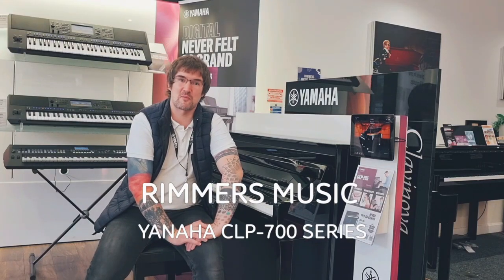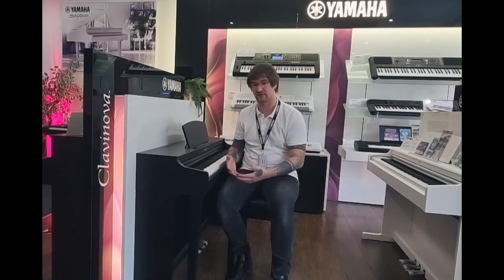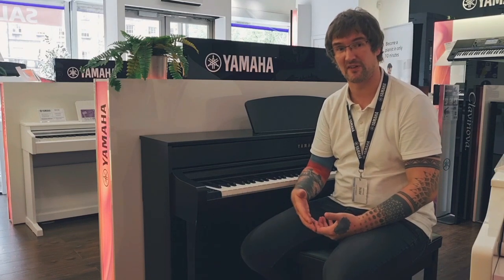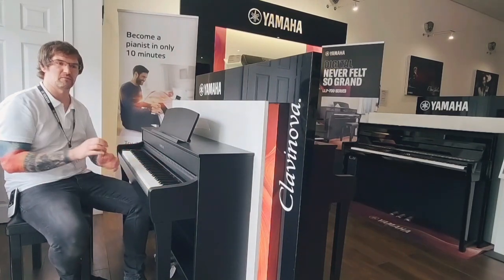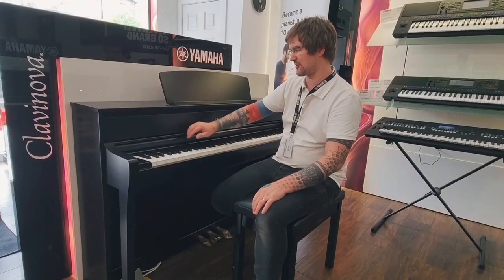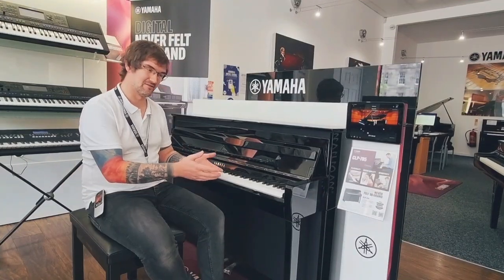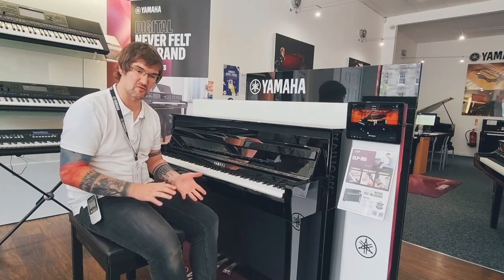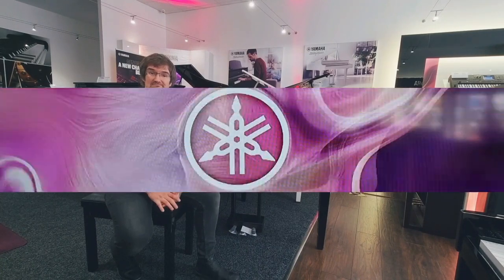Yamaha Clavinova Digital Piano | CLP-700 Overview | Buyers Guide with Pete Nicholson - Rimmers Music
Here's Pete in our Edinburgh Yamaha Boutique showing us around the CLP-700 series of Yamaha Clavinova.

In this guide, we hope to give you a little more insight into the range, and to help understand the differences between the models.
Yamaha have incorporated over 130 years of piano building experience into this generation of CLP & it shows!